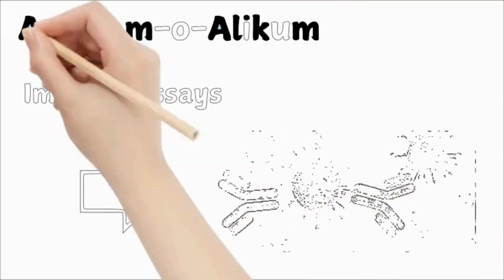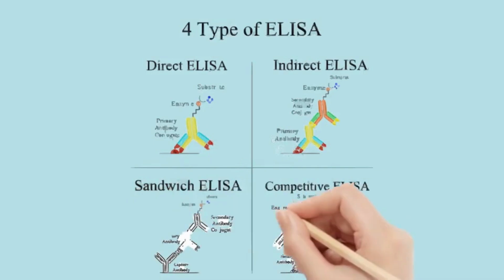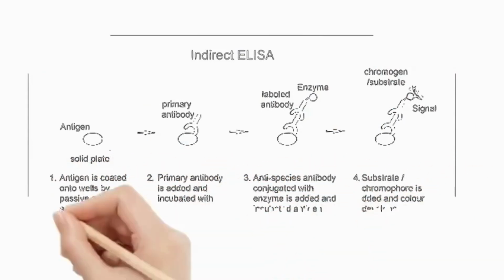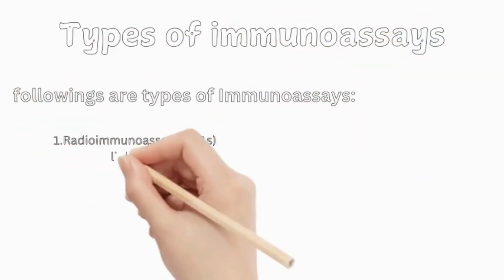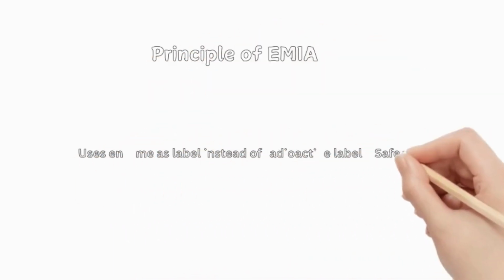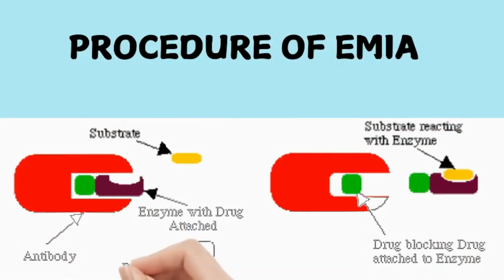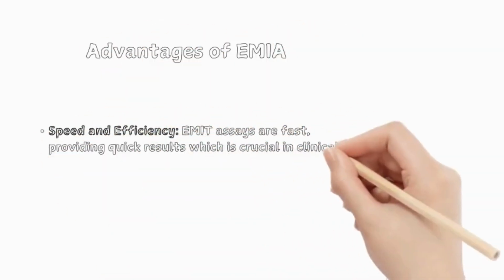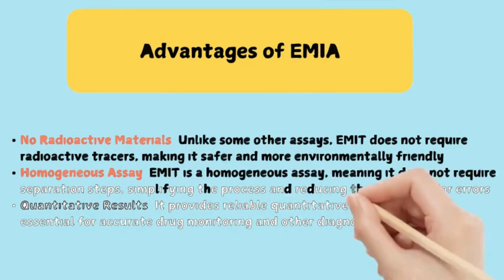3 January 2025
Immuno assays